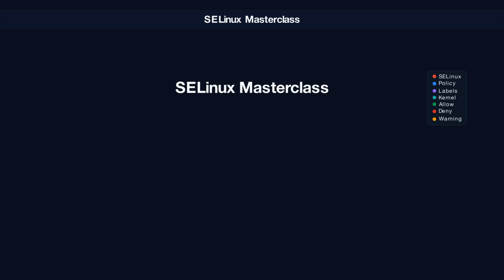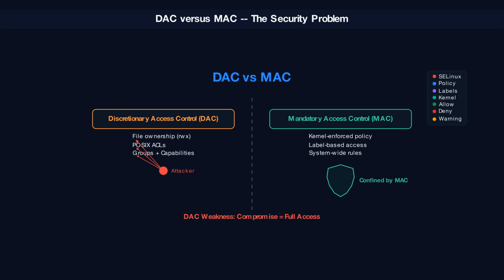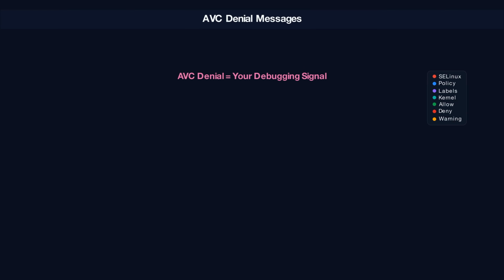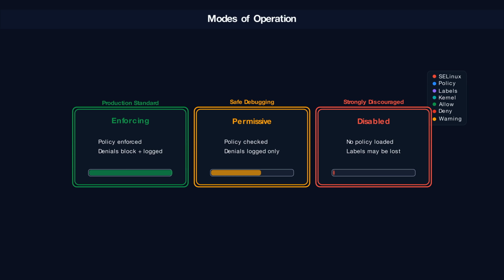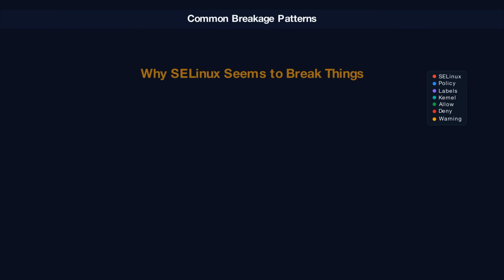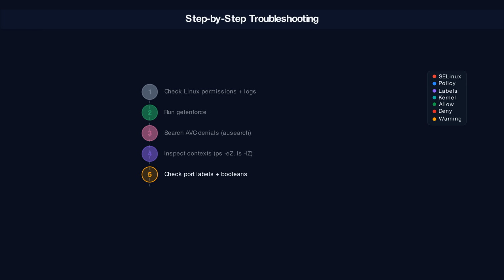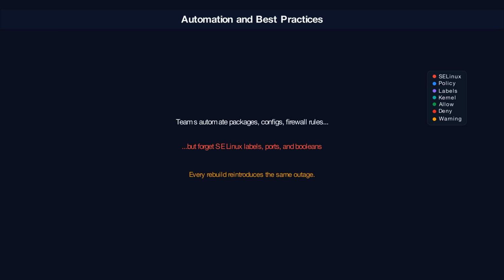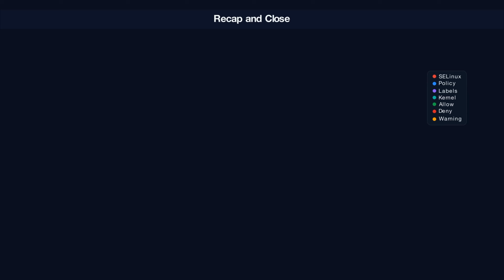Stop Disabling SELinux — Master It Instead (SRE Production Guide)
Stop disabling SELinux. Master it instead. This animated masterclass walks you through everything an SRE or DevOps engineer needs to know about Security-Enhanced Linux -- from the kernel architecture to container integration and production automation.

What you'll learn:

What SELinux is and why Mandatory Access Control (MAC) matters
DAC vs MAC -- why traditional permissions are not enough
How SELinux works inside the kernel: LSM hooks, policy engine, and AVC cache
Security contexts, labels, and Type Enforcement -- the operational heart of SELinux
Enforcing, Permissive, and Disabled modes -- the safe rollout pattern
File labeling, port labeling, and booleans -- the three pillars of SELinux ops
The 5 most common SELinux breakage patterns and their permanent fixes
A systematic SRE troubleshooting workflow for SELinux denials
SELinux in containers: Podman, CRI-O, Kubernetes, and OpenShift MCS isolation
Automation best practices: Infrastructure as Code for SELinux

Timeline:
0:00 Hook: Just Disable SELinux?
0:50 What is SELinux and Why It Matters
2:20 DAC vs MAC: The Security Problem
3:40 Architecture: How SELinux Works Inside the Kernel
5:20 Security Contexts and Type Enforcement
7:00 Modes of Operation
8:05 The Labeling System: Files, Ports, Booleans
9:45 Common Breakage Patterns
11:25 SRE Troubleshooting Workflow
12:55 SELinux in Containers and Kubernetes
14:20 Automation and Best Practices
15:30 Recap and Close

Key concepts: semanage fcontext, restorecon, getenforce, sestatus, ausearch, setsebool, AVC denials, Type Enforcement, MCS categories, container isolation

Timeline / Chapters
0:00 Hook -- Just Disable SELinux? 0:50 What is SELinux and Why It Matters 2:20 DAC vs MAC -- The Security Problem 3:40 Architecture -- How SELinux Works Inside the Kernel 5:20 Security Contexts and Type Enforcement 7:00 Modes of Operation 8:05 The Labeling System -- Files, Ports, Booleans 9:45 Common Breakage Patterns 11:25 SRE Troubleshooting Workflow 12:55 SELinux in Containers and Kubernetes 14:20 Automation and Best Practices 15:30 Recap and Close